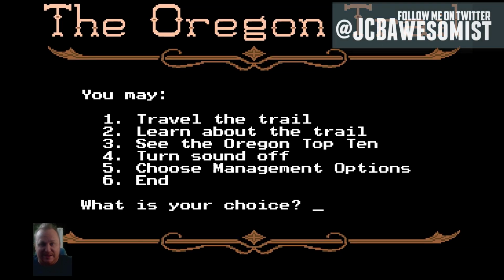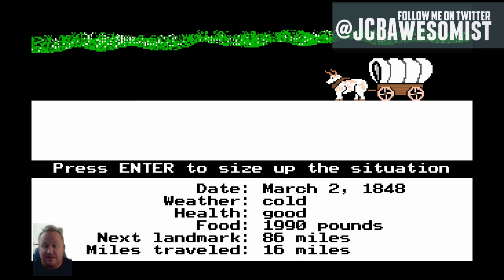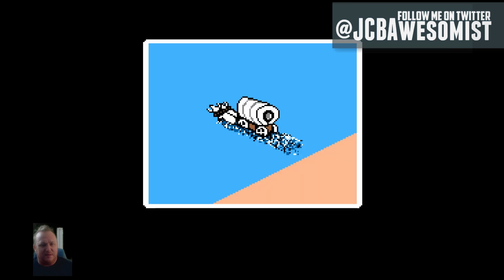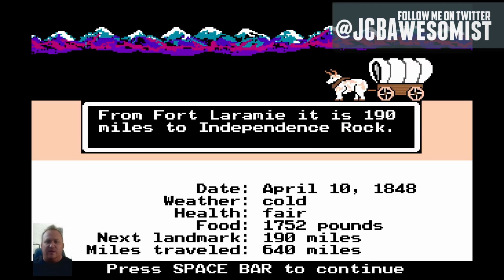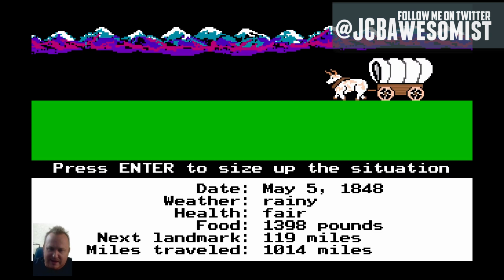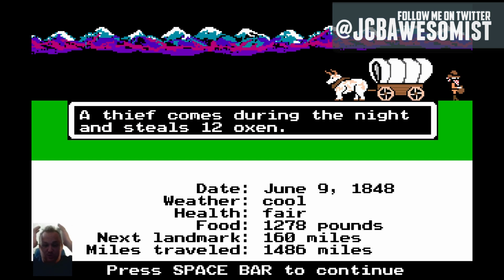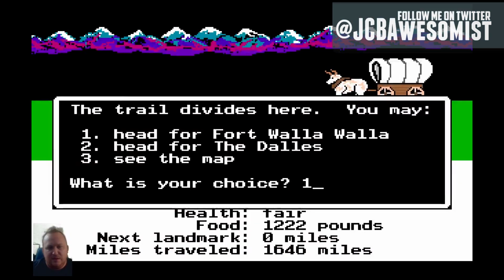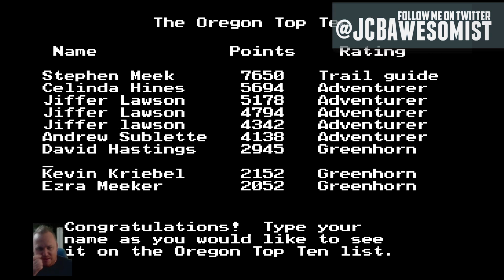Dos DOS Game Reviews: Episode 1 Oregon Trail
In this first episode of Dos DOS game reviews, I take a look at The Oregon Trail a largely test based resource management and survival game that just about everyone my age has played at some point.

This is a new series in which I will play and review old DOS games. Each episode will feature 2 DOS games and hopefully some insight into why they're impactful and important to preserve. You get two games in one!

The next episode will be shorter this one needed a lot of explanation about DOS games, etc. Also, sorry about the bad audio. I left my microphone at work when I was recording this episode.

Let me know if you want more of these episodes and I'll be sure to make them asap.

The Awesomist is a collection of videos and shows ranging in topics including reviews and top 10 lists, technology, language, dancing, music, and information. This channel covers a wide range of video topics and ideas all neatly categorized into specific playlists to keep everything organized. I like to provide as much variety as possible on this channel so you will see videos covering everything from Top 10 Lists to Movie Reviews, Travel Vlogs, and How To's all with a humorous twist.